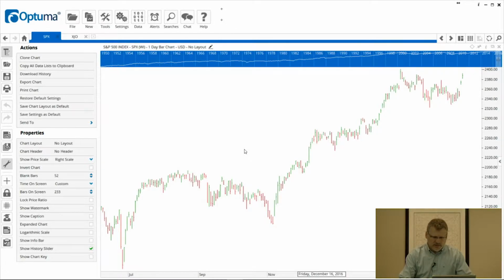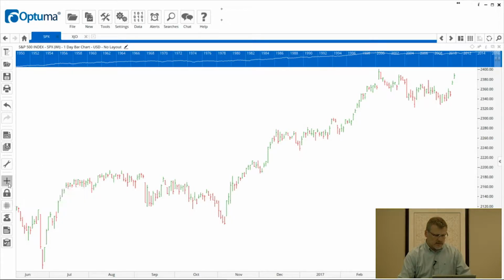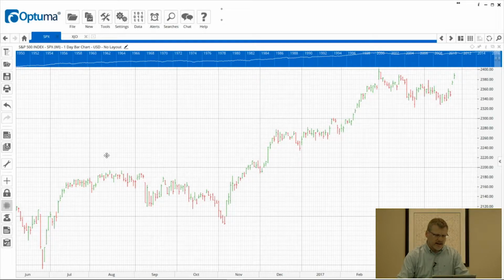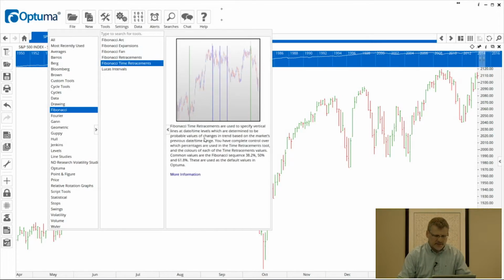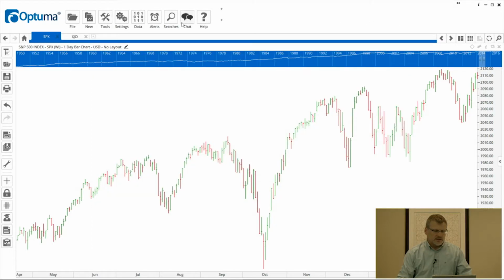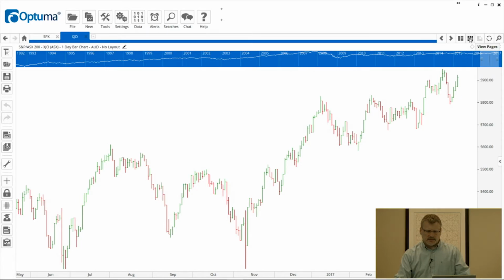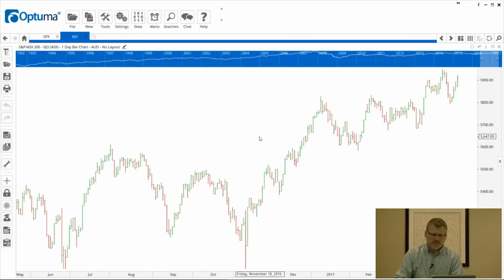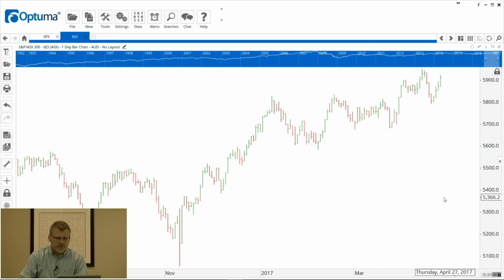Optuma 101 Part 2 - The Optuma Screen Layout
This video gives an overview of the Optuma screen layout and how you can use and adjust it to best suit your needs.

This includes Page Tabs, Menu Buttons, Tool Bars, Actions Bar, Charting Window, the Price Scale, and the Right-Click menu.

For additional information on the screen layout, please refer to our knowledge base article on this